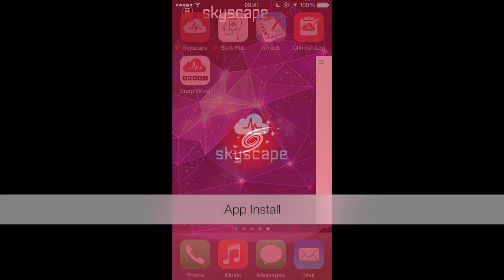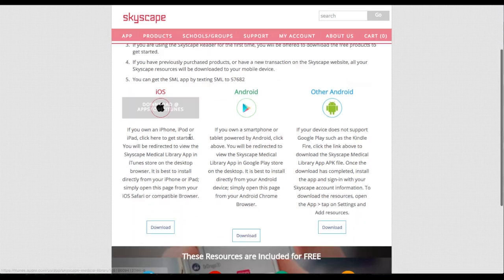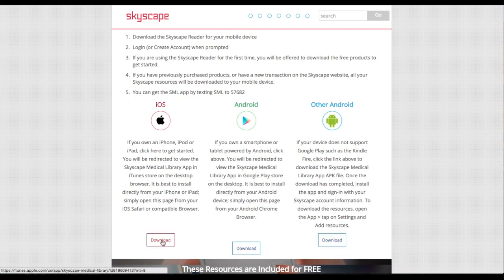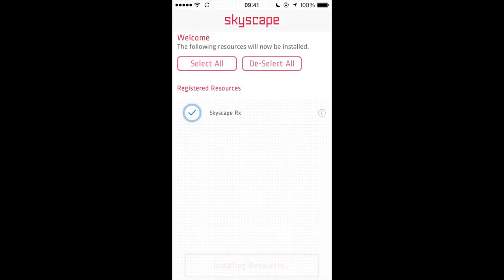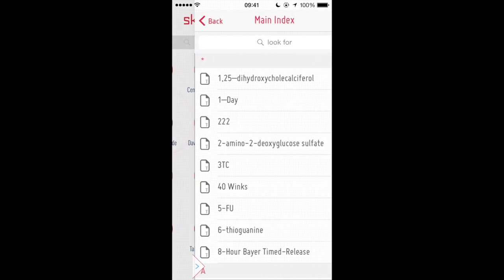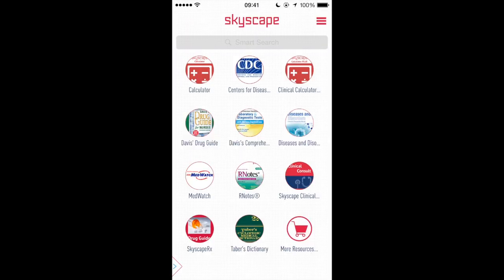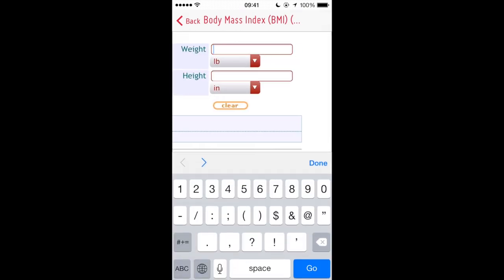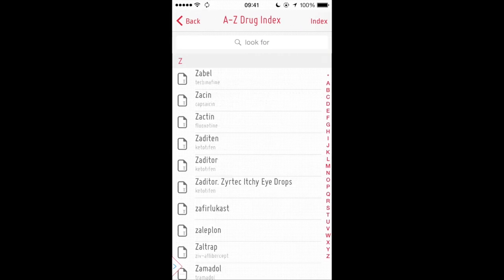Skyscape Medical Library App Installation